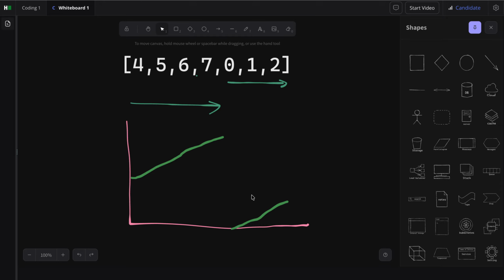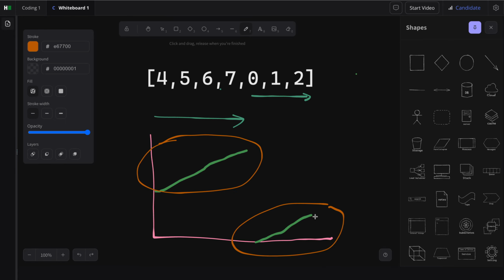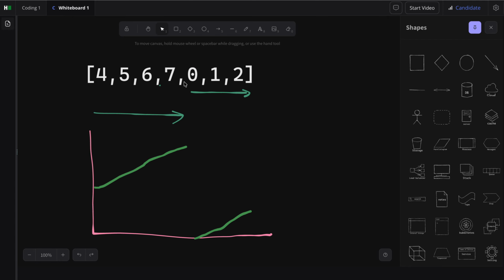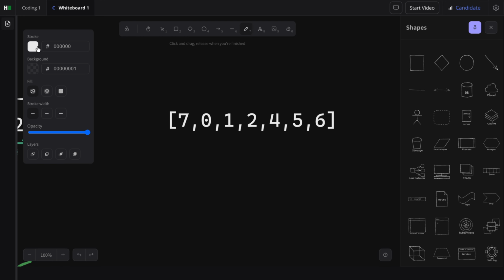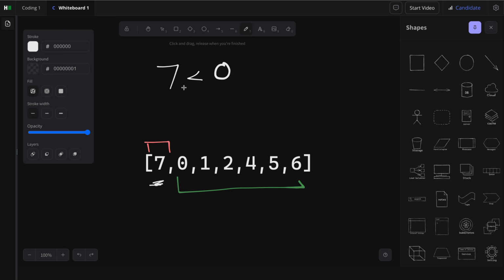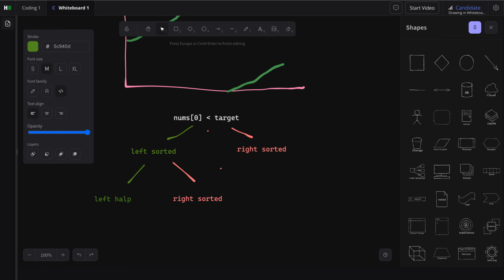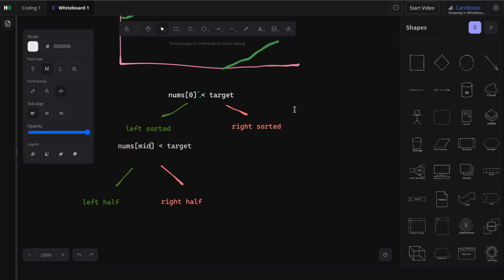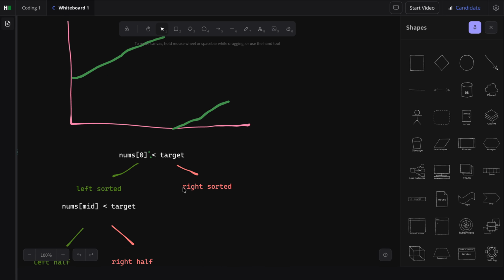Search in Rotated Sorted Array - Failed Pt 2